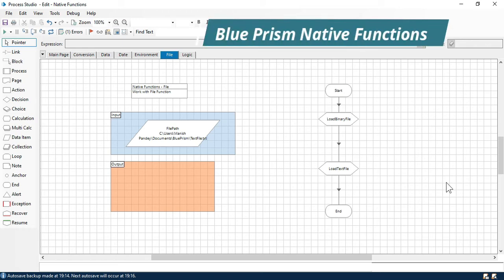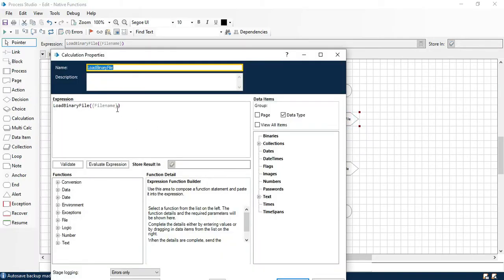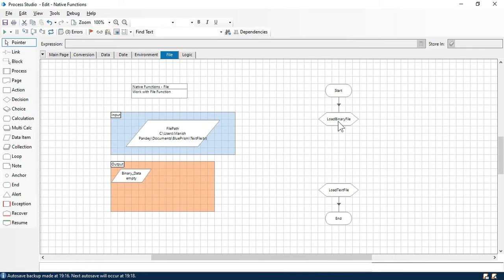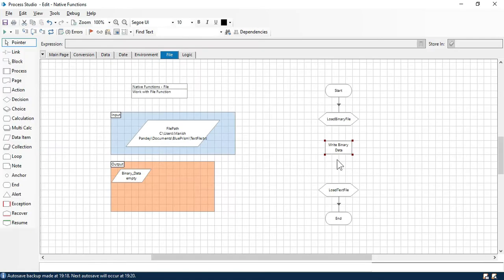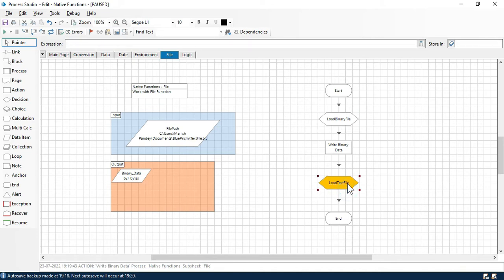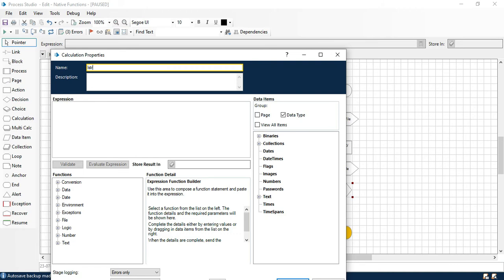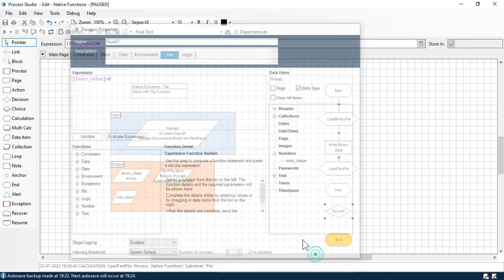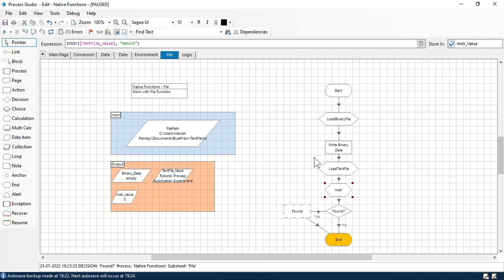👉 LoadTextFile, LoadBinaryFile in Blue Prism | File Functions Explained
In this Blue Prism tutorial, you will learn how to work with file functions like LoadTextFile(), LoadBinaryFile(), and how to use the InStr() function to check if a string contains another string.

This video is part of the Blue Prism practical functions series, where we focus on real-world use cases and step-by-step implementation.

In this video, we will cover:
• LoadTextFile() function to read text files
• LoadBinaryFile() function to read binary data
• How to use InStr() function
• Check if string contains another string
• Step-by-step examples

This video is useful for:
• Beginners learning file handling
• Anyone working with text files and validation

My Udemy courses:
👉 Read Text File in Blue Prism (Step-by-Step)
👉 Blue Prism File Functions Tutorial
👉 LoadTextFile & InStr Function Blue Prism
👉 How to Check String Contains in Blue Prism